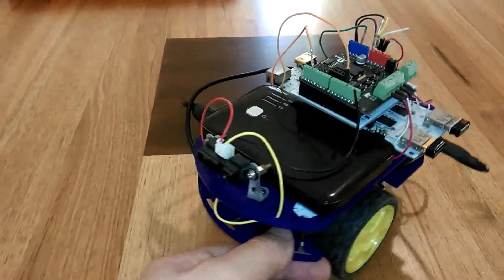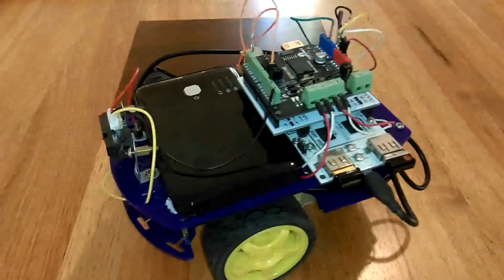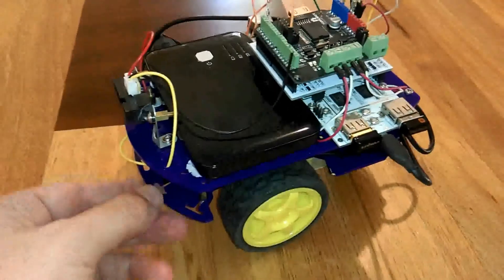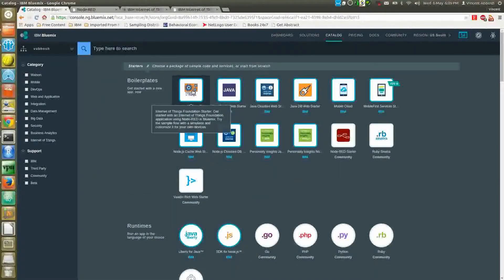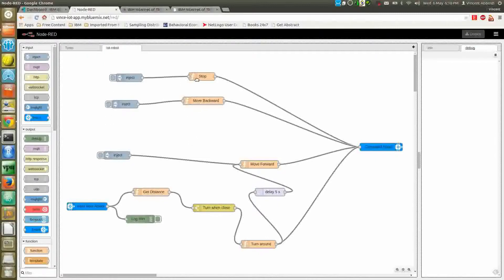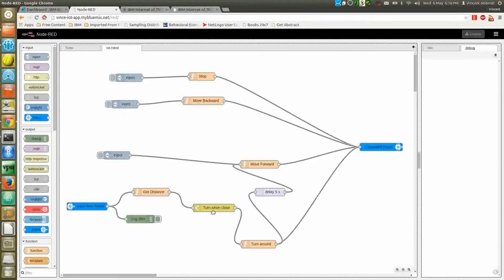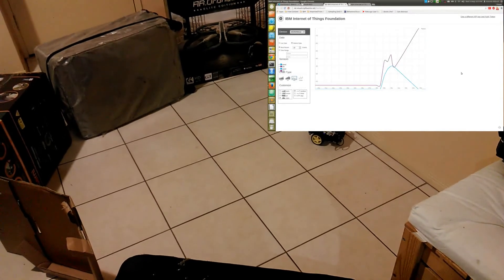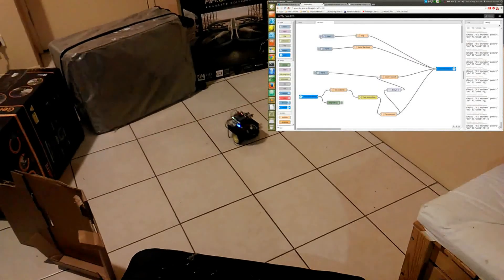Controlling a 2-wheeled robot through Node-RED and Bluemix IoT services - by Vincent Abbosh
Describing the robot, its sensors, the Bluemix Dashboard and apps, and a demo.